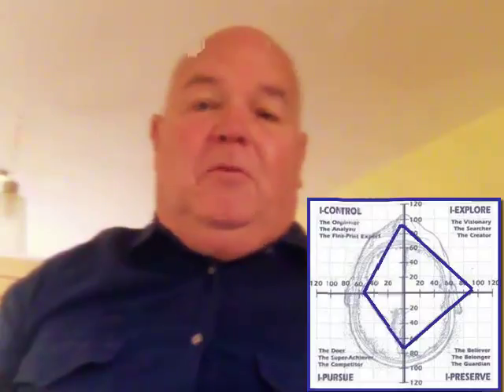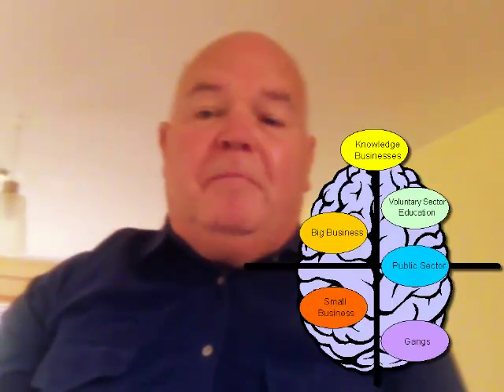Who are you telling your story to?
It's useful to create an image for yourself of an ideal customer that you want to engage with. Then you can speak directly to them in language that will suit them